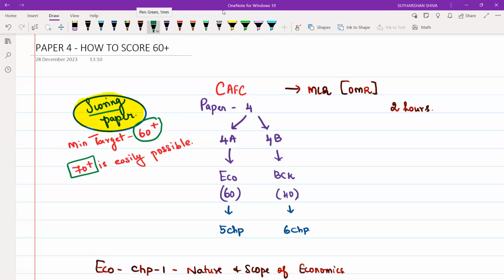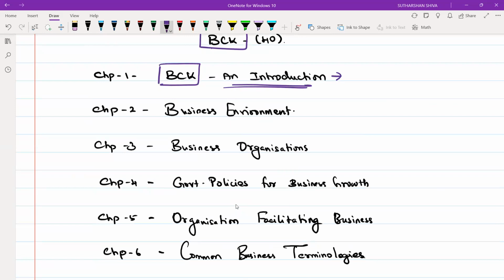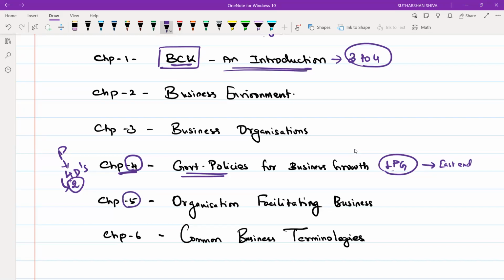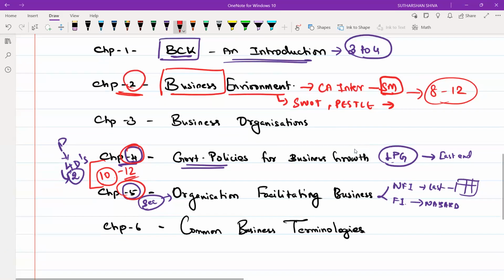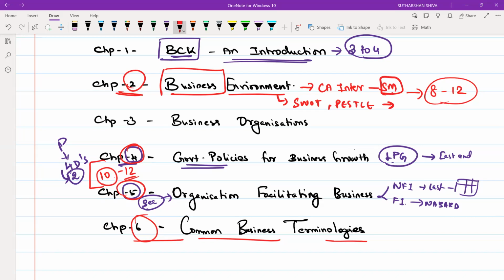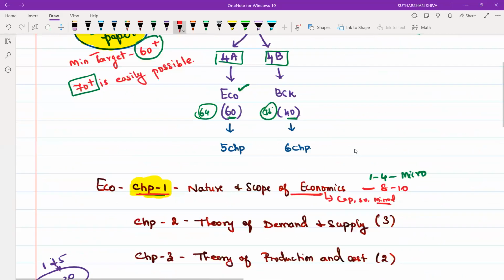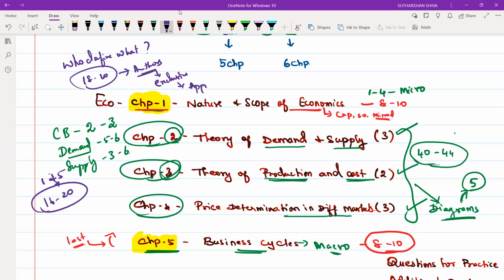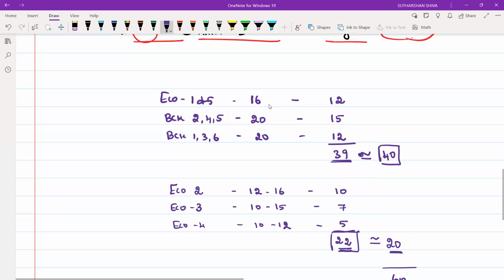How to Approach Paper 4 | Strategy to Score 60+ in Dec 2023 Exams | CA Foundation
cma intermediate
ca intermediate
cs coaching
brs trick tamil
brs tricks
brs tricks tamil
guidance on paper 3
11th Accounts
12th Accounts